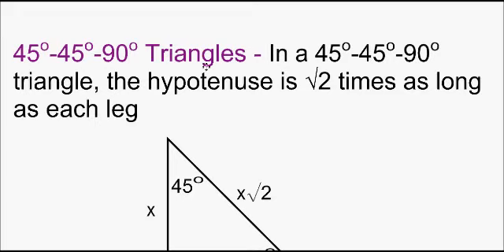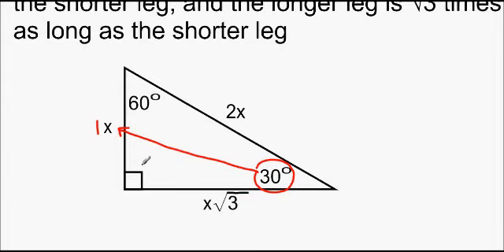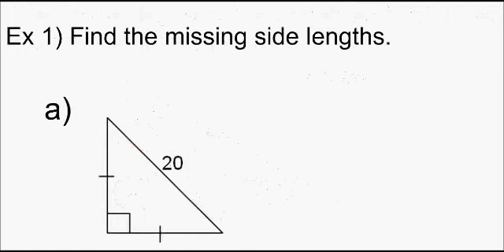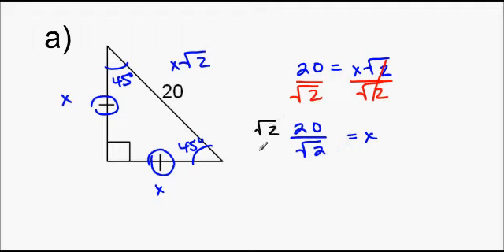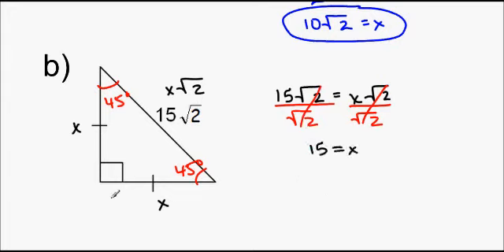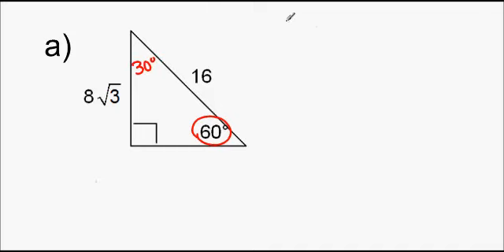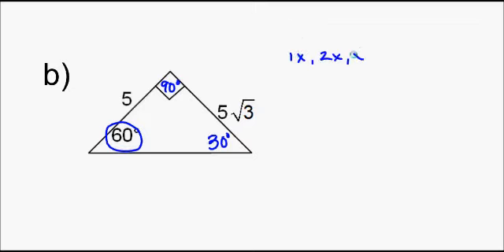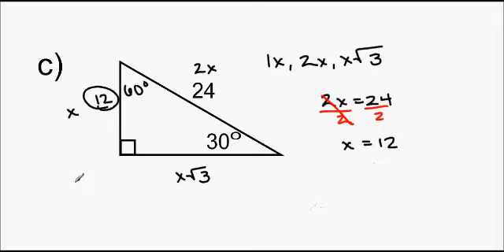Geometry - Unit 6 Lesson 2 Special Right Triangles